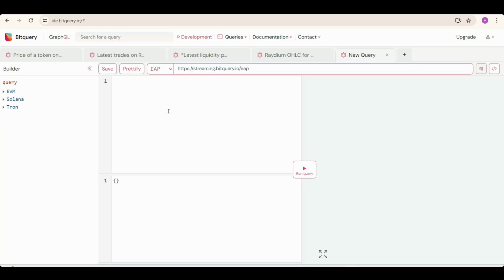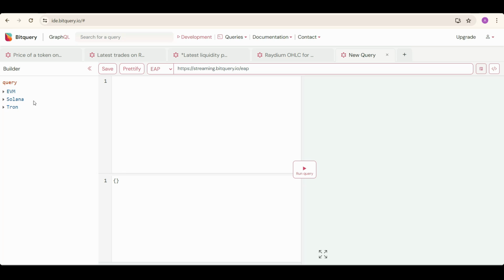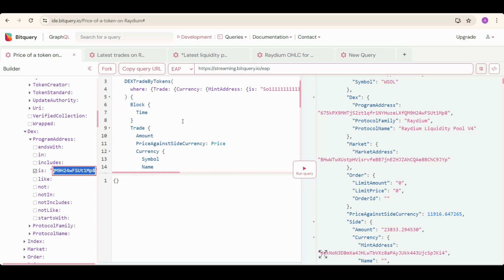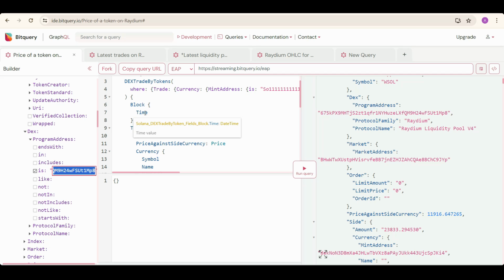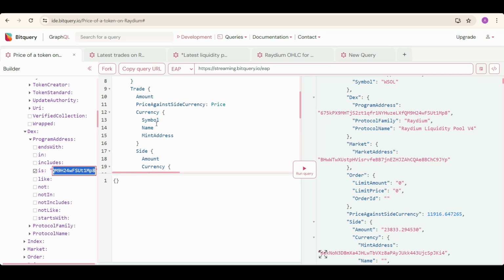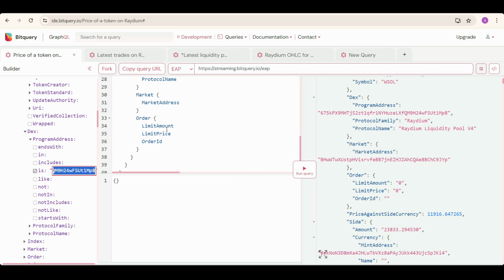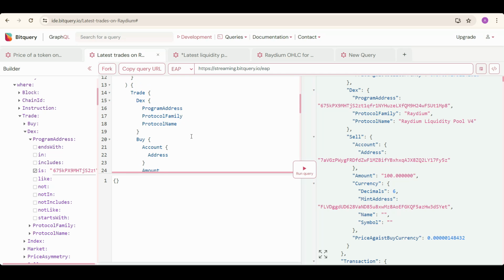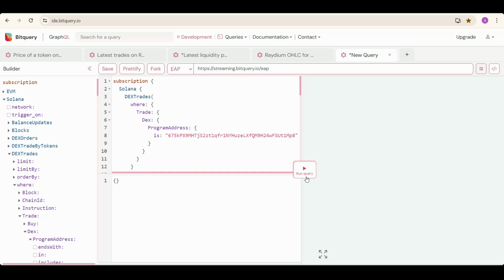How to Track Latest Trades, Latest Price of a Token on Solana Raydium DEX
In this video, we are going through the example queries of Solana Raydium API.

Example Queries include:

1. Get realtime latest price of a token on Solana Raydium DEX

2. Get latest trades happening on Raydium in realtime